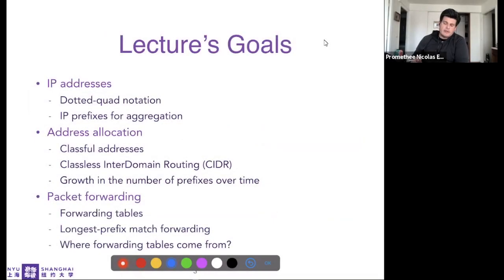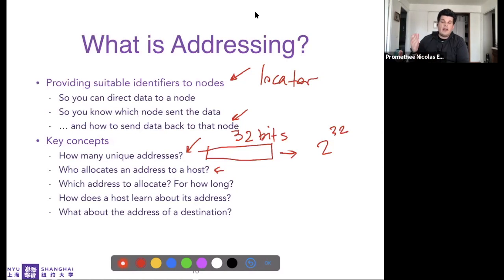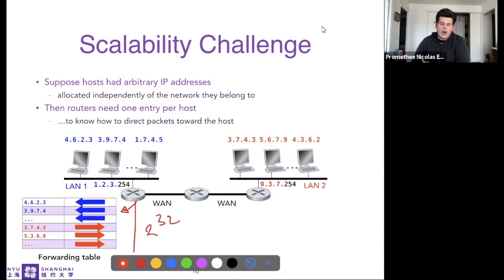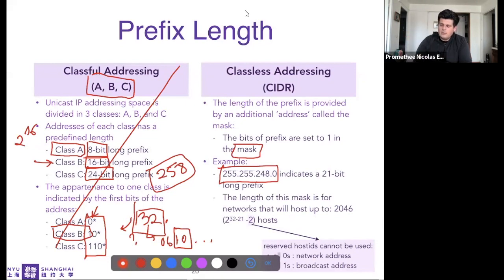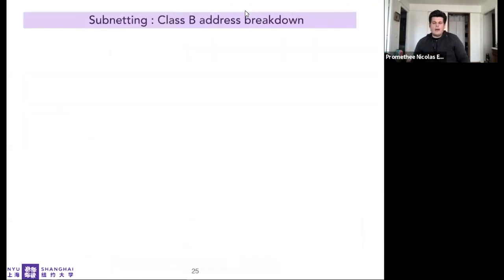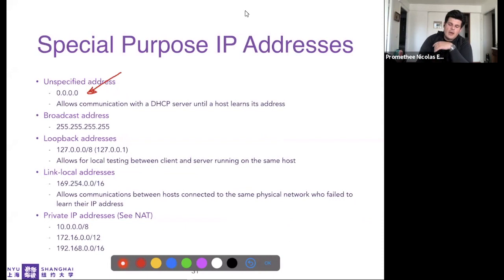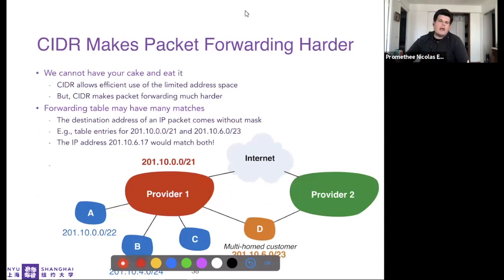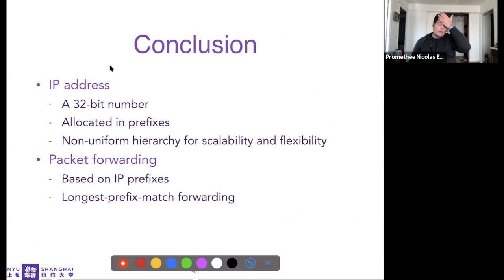Lecture 07 - IP Addressing & Forwarding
► Chapters:
00:00 Lecture outline
00:50 Internet network layer
02:22 Connection-oriented vs connectionless network protocols
04:46 Datagram networks
06:34 What is addressing?
09:53 Postal addresses and phone numbers
13:56 IP addresses
15:40 Hierarchical allocation
23:48 Classful vs classless addressing
29:12 CIDR classless inter-domain routing
32:54 Subnetting and supernetting
37:35 CIDR routing table reduction and route aggregation
42:40 ICANN and RIRs
45:02 Special purpose IP addresses
51:03 IP forwarding
53:47 LPM Longest prefix matching
01:00:59 Patricia trie
01:02:46 Conclusion